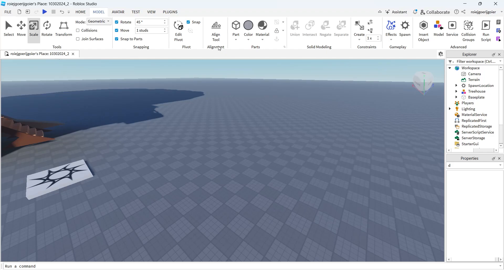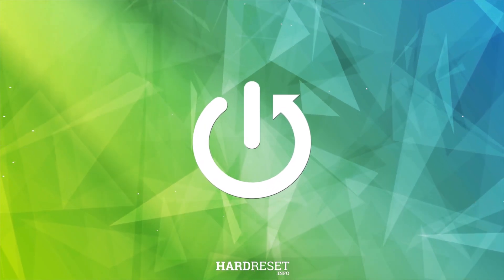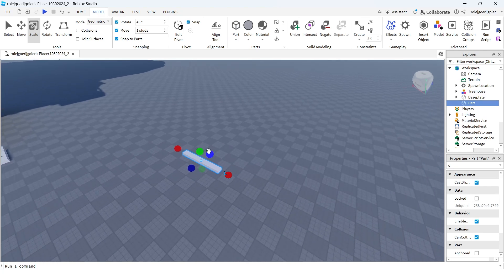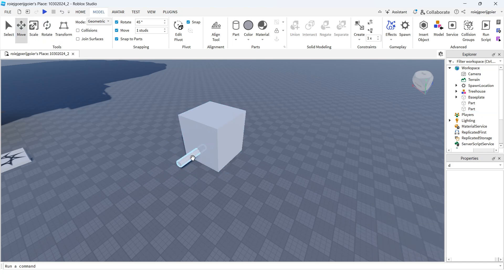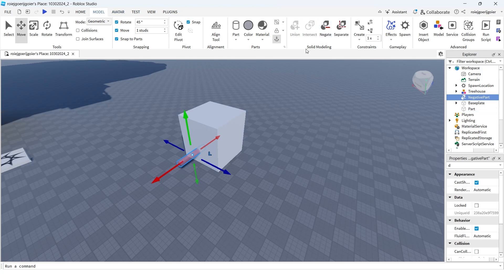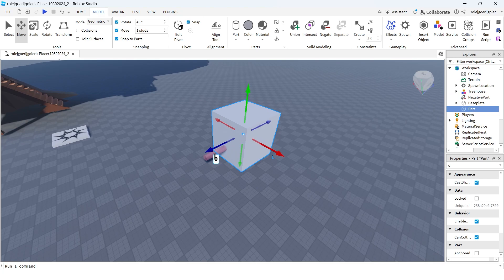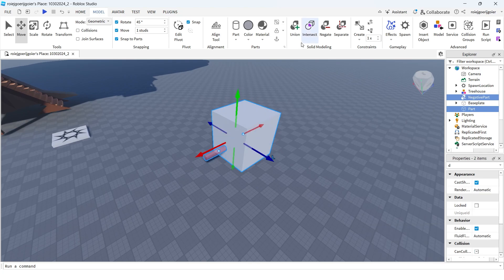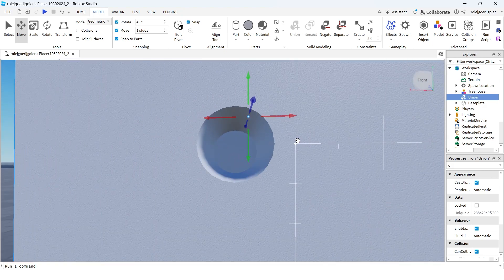How to make a hole in Roblox Studio.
Hello, Welcome Back! In this video we'll teach you how to make a hole in Roblox Studio.This can really help you out whether you want to make a window for example or a simple doorway ,in this video we'll be guiding you through the steps to making a hole in Roblox Studio.

How to union and negate tools to make a hole in Roblox Studio?
Where to access the options in Roblox Studio?